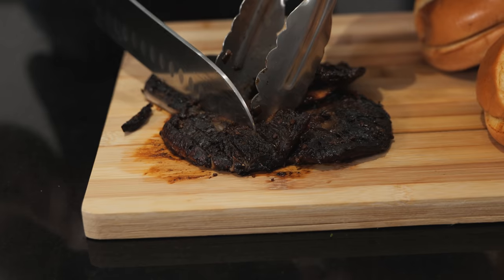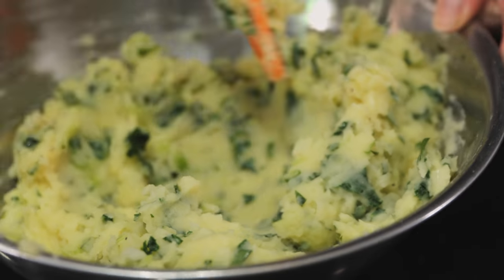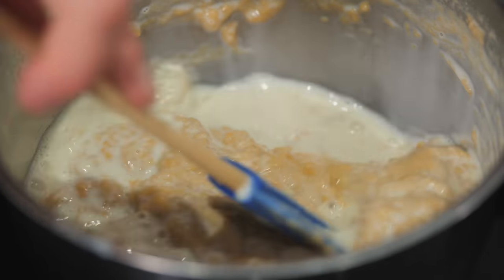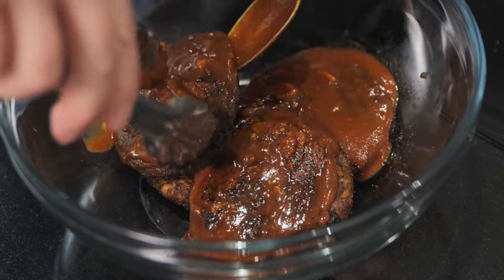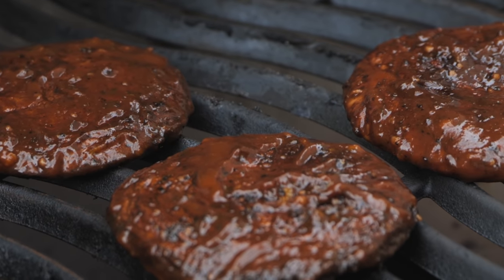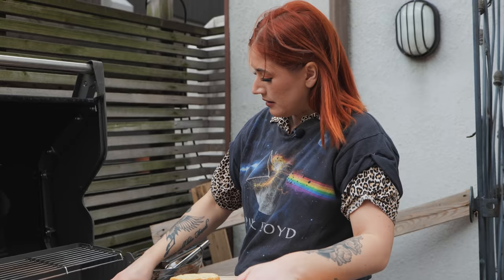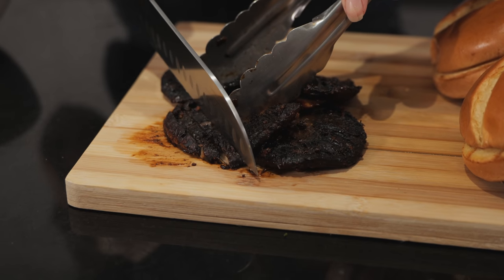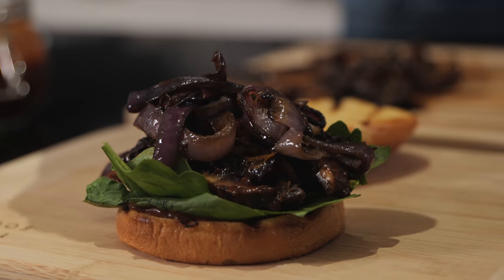How to Turn MUSHROOMS Into STEAK | Vegan Portobello Mushroom Steak Recipe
In today's video I'm going to share my secret technique to transform mushrooms into the best vegan steak you've ever had. This ultra realistic vegan steak might blow your mind. From the marinating and grilling techniques, I'm showing you how to make portobello mushrooms taste like meat.